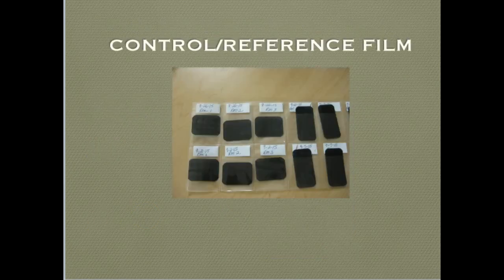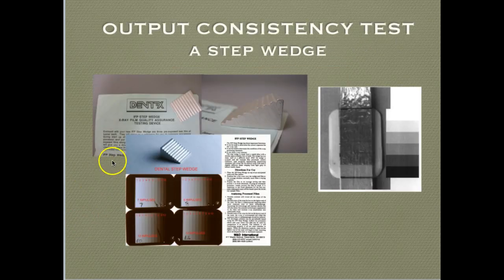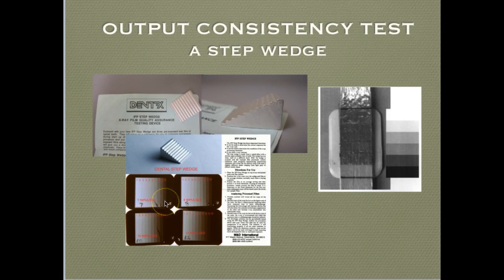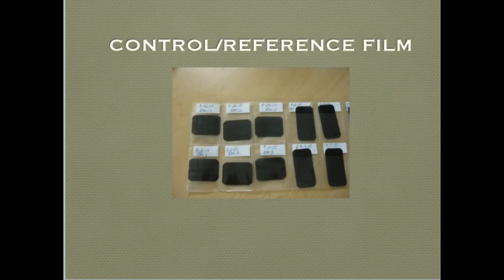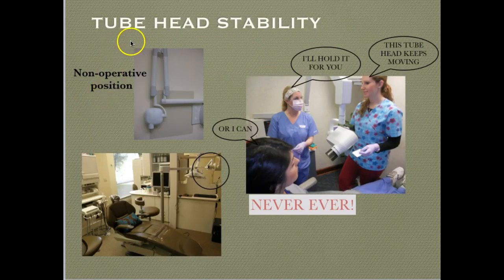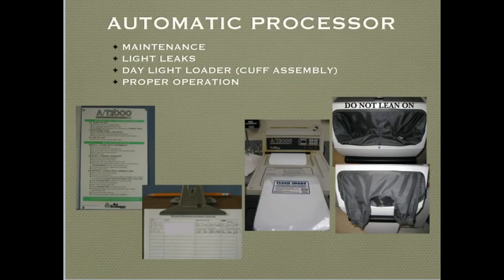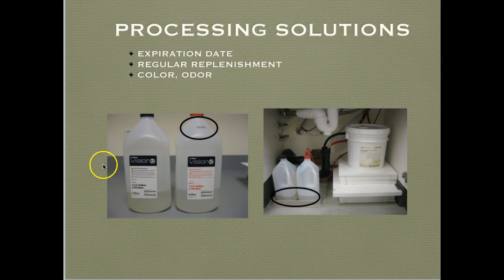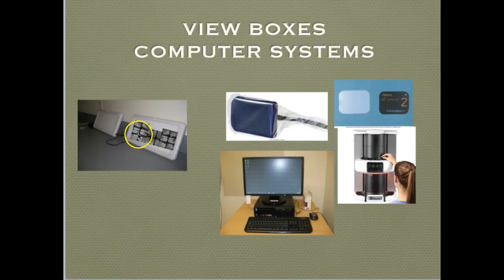Quality Assurance in Dental Radiography